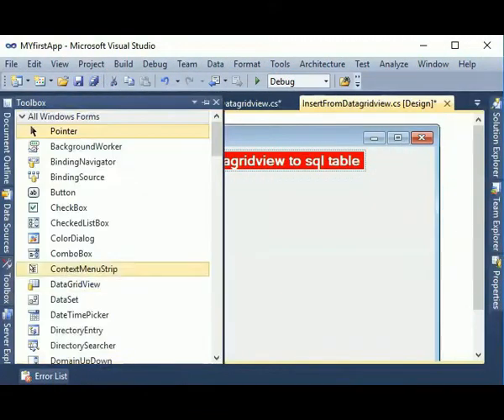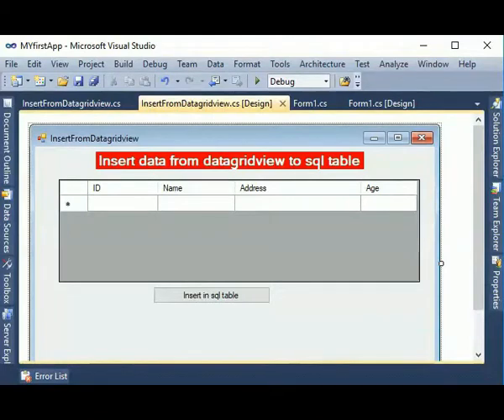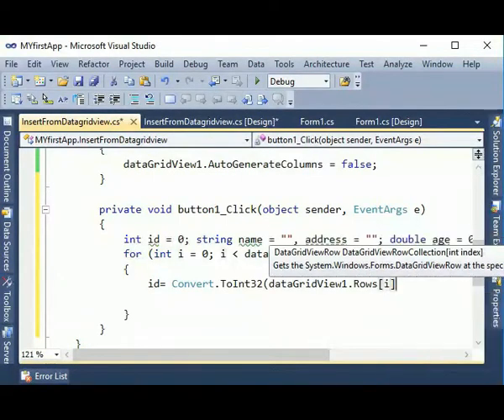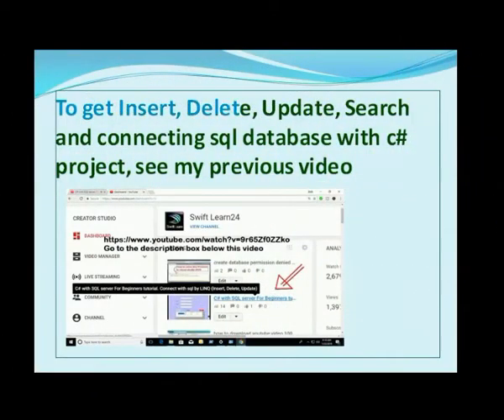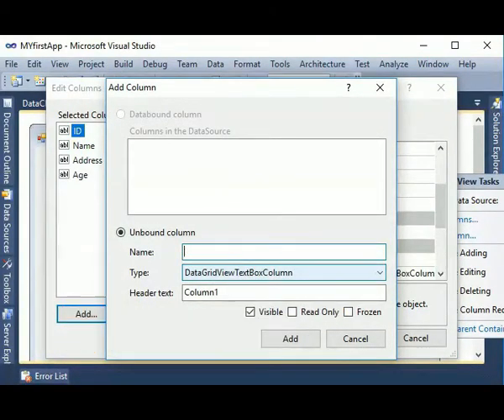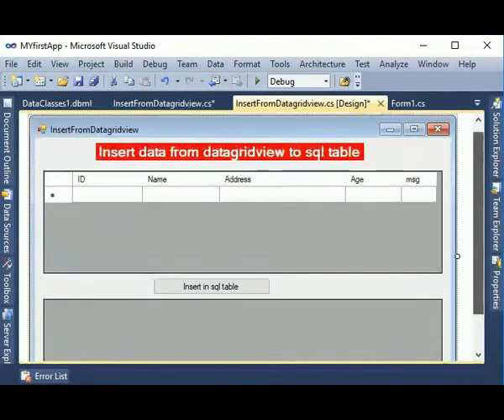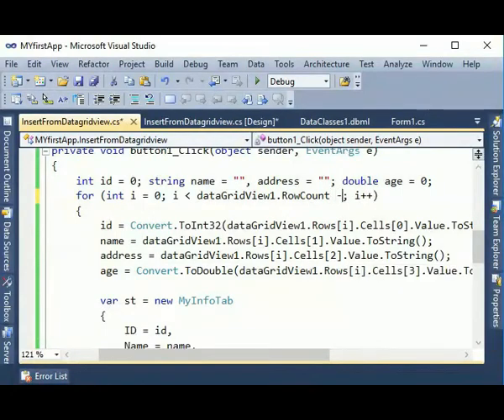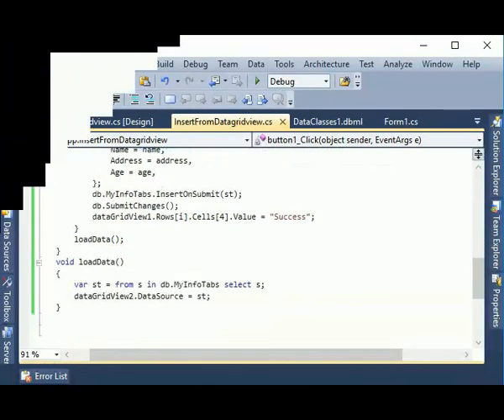insert data from datagridview to database in c# linq to sql .dbml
how to insert all data from datagridview to database by button click in c# linq to sql .dbml. insert all row from datagridview to sql database in c#. just button click.

you can also perform update, delete instead of insert code.
its allowed to insert single or multiple record in datagridview

c# tutorial for beginners Swift Learn